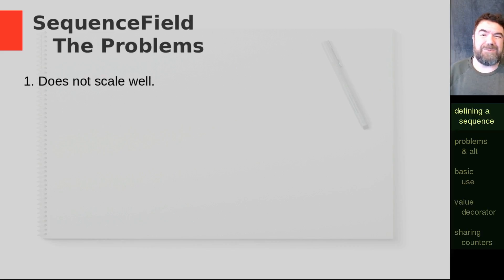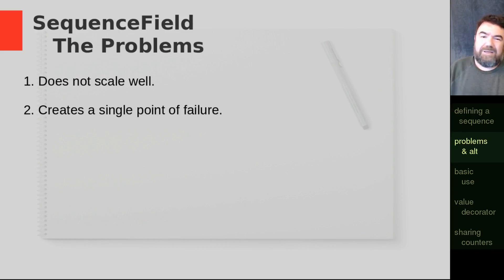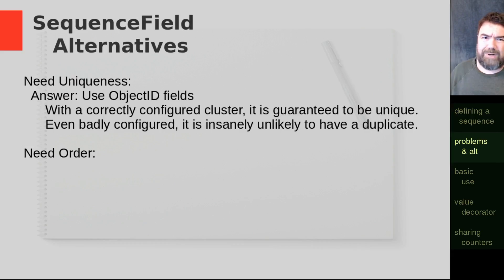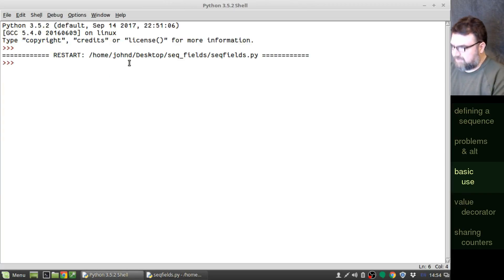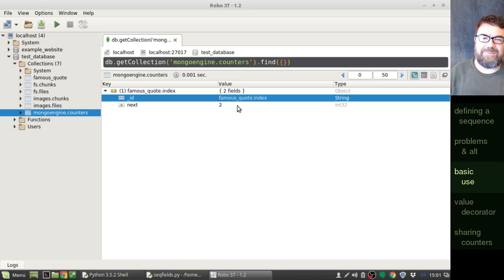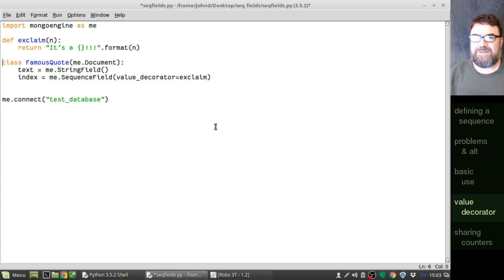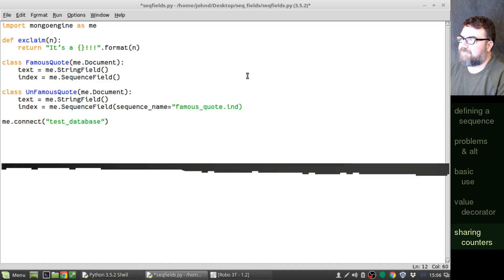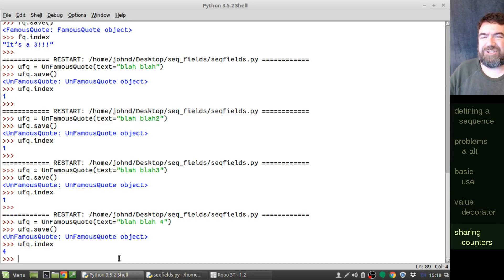MongoEngine Fields Ep 5: SequenceField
Part 5 of 7: Concentrating on MongoEngine's SequenceField; which provides auto-incrementing values.